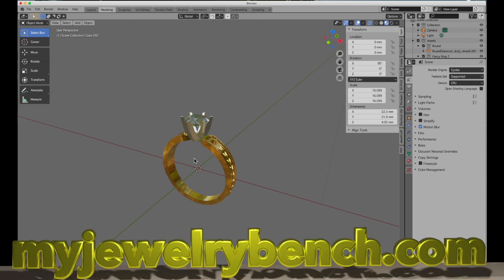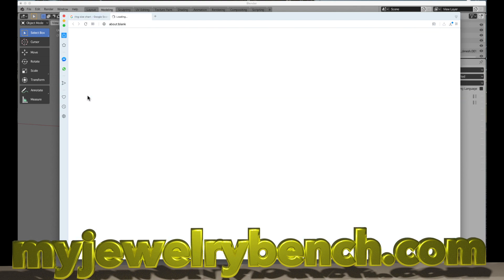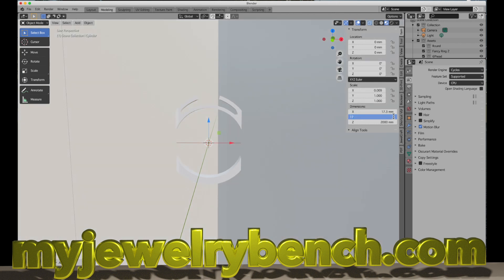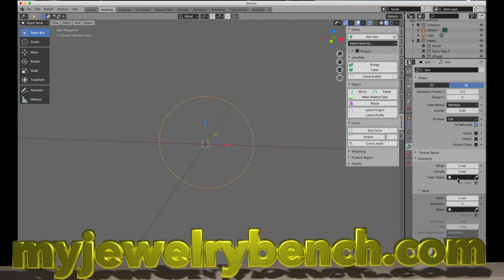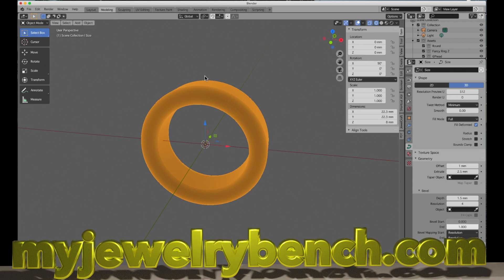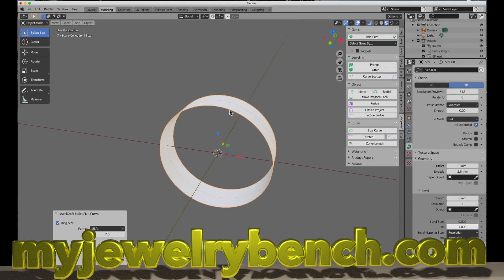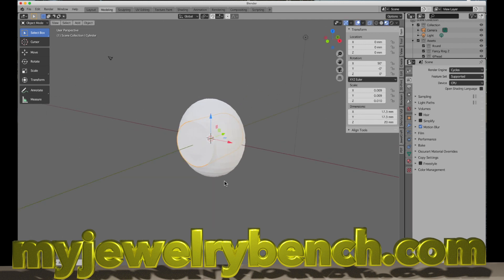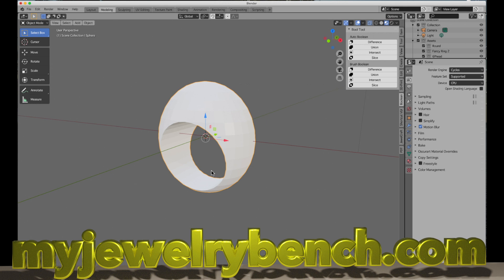Jewelry Design in Blender 2.8, How to get the Proper Ring Size!